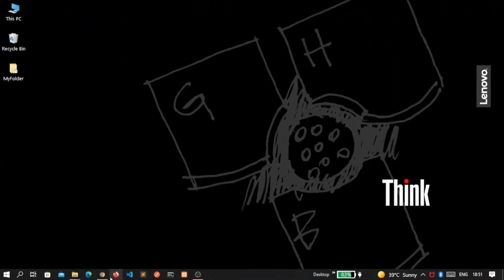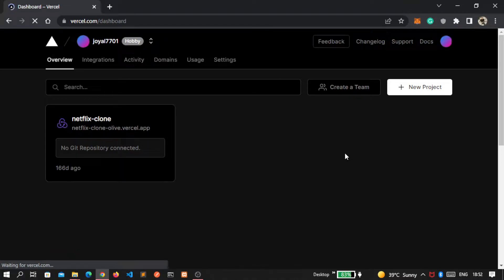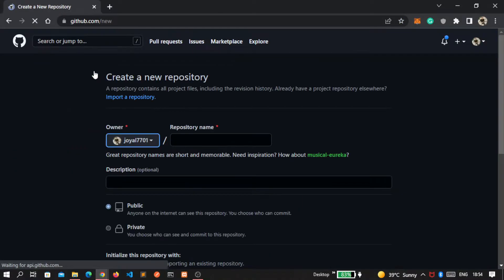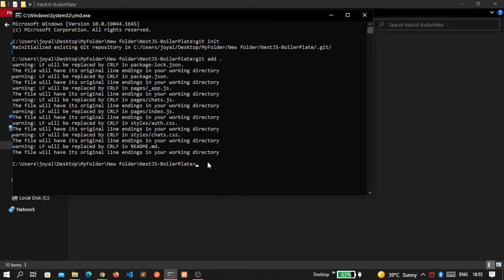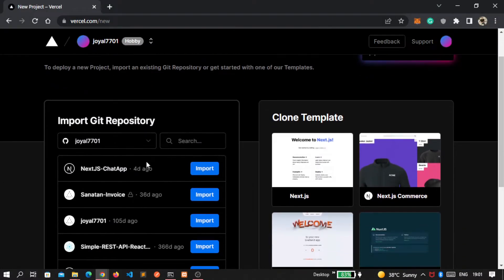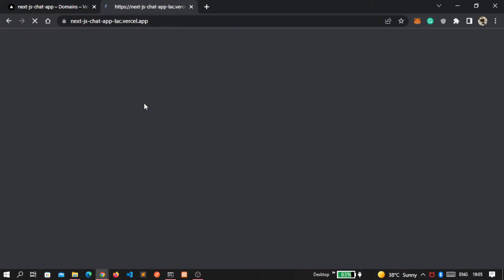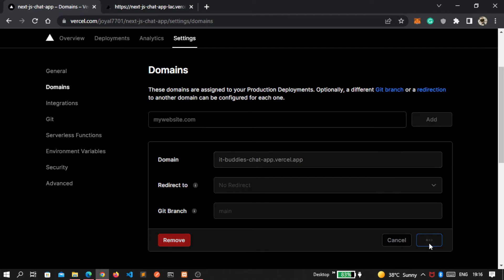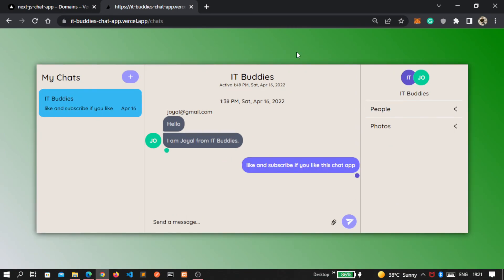Part 4 : Deploying to Vercel || Realtime Chat App - Next.js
In this tutorial, you will learn how to build an Advance Realtime Chat Application with NextJS. This is the last part!

In this part, we will deploy the project on Vercel. So, you can share the URL with your friend and chat with them.

Timestamps
00:00 Intro
01:33 Push Code to GitHub
03:08 Successfully Deploy